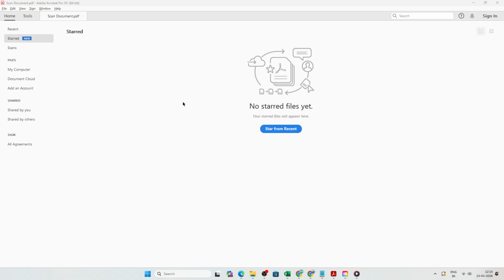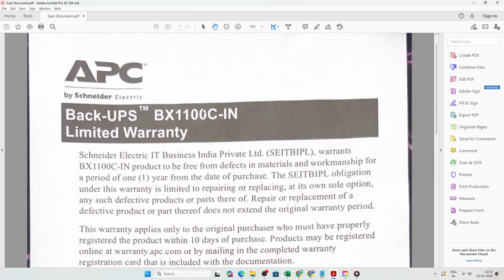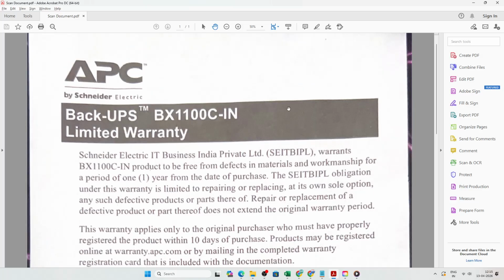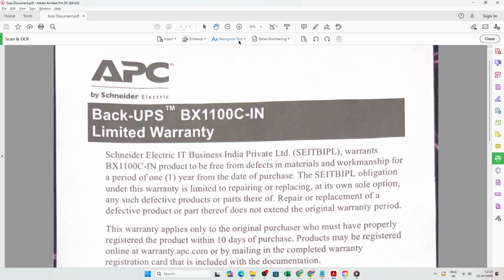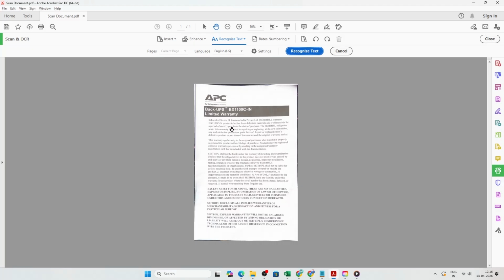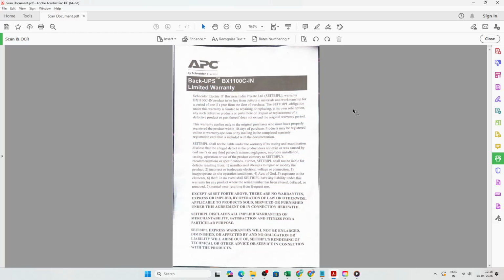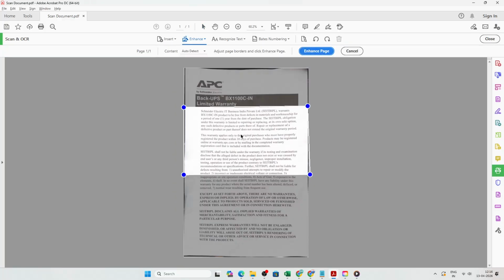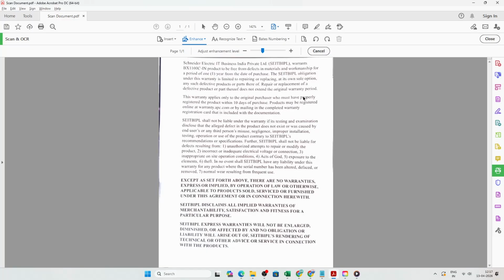How To Use OCR And Scan Feature Adobe Acrobat Pro DC (Step By Step)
Learn how to use OCR and the scan feature in Adobe Acrobat Pro DC to convert PDFs to editable text quickly. This Adobe Acrobat Pro DC tutorial covers everything you need to know about Optical Character Recognition (OCR) for professional document management.